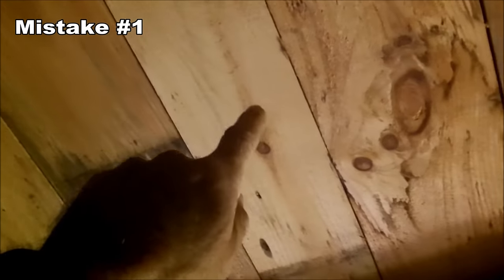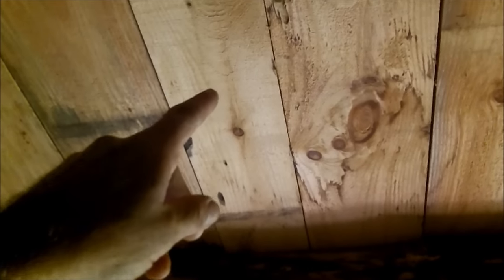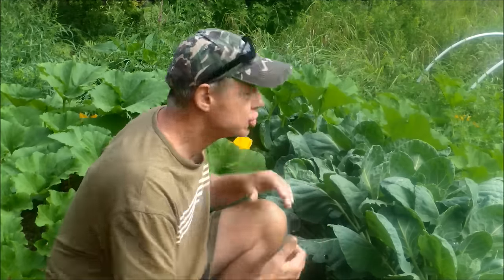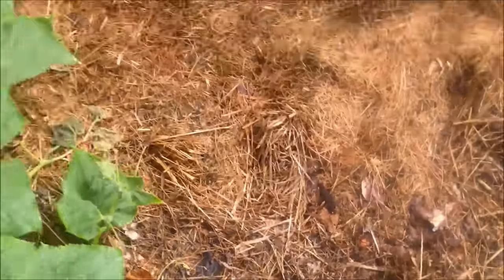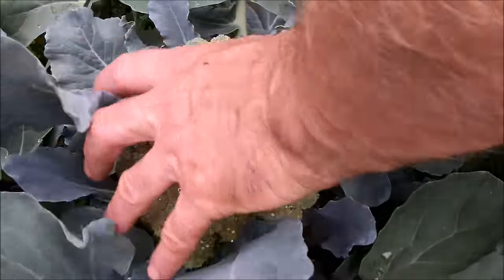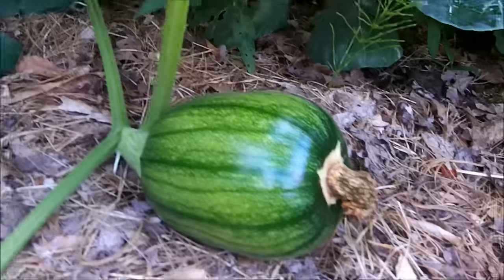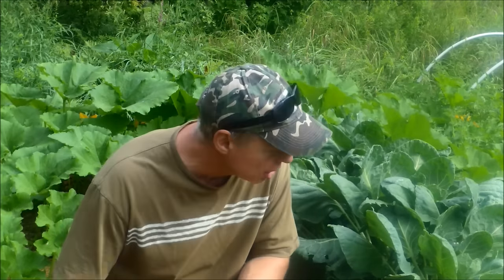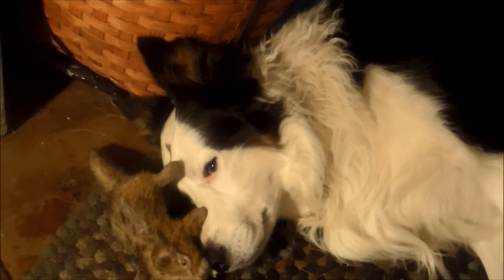DEEP MULCH GARDENING & HOMEMADE ANT POISON. SUCCESS REPORT.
Sharing my success with the deep mulch / back to Eden gardening method with an update on my homemade ant poison.

Video of icebox:
Video of Gas Refrigerator:
Propane Freezer: